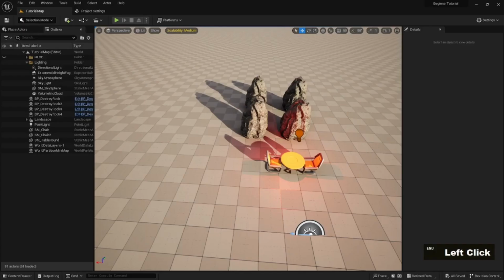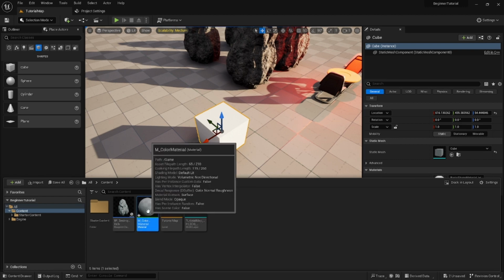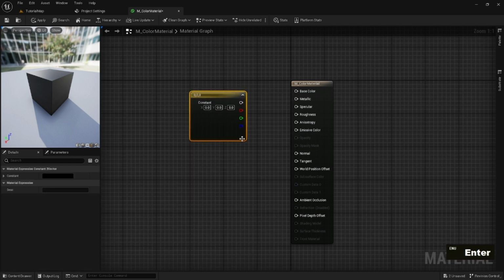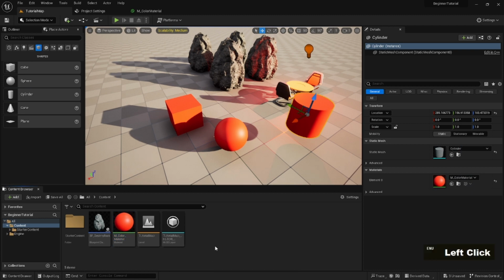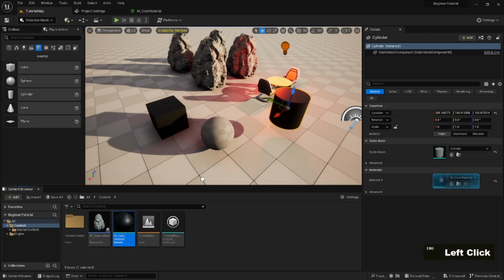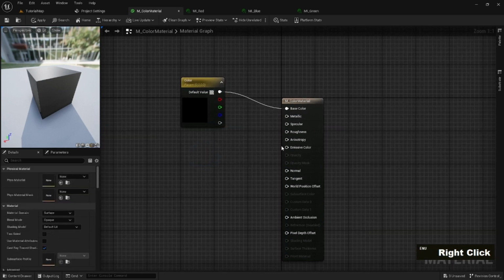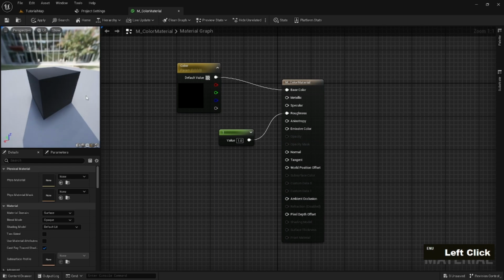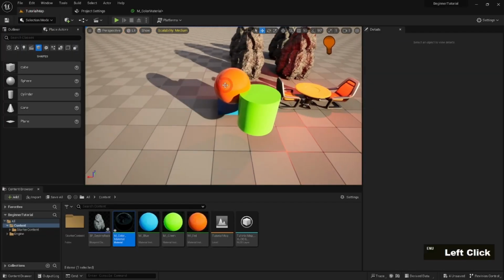UE5 Beginner Course | 5. Materials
In this beginner course for Unreal Engine 5 we are going to explore the very basics of the engine step by step. Even if you have never made a game before or never coded before, you can make a game.

In this part, we are going to make our static meshes interact with light in different ways and give them color with materials.